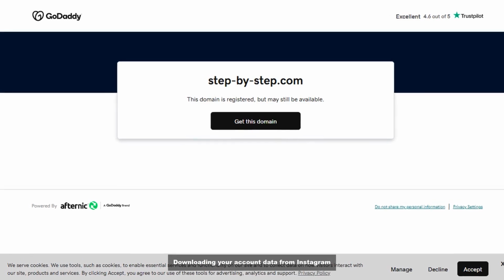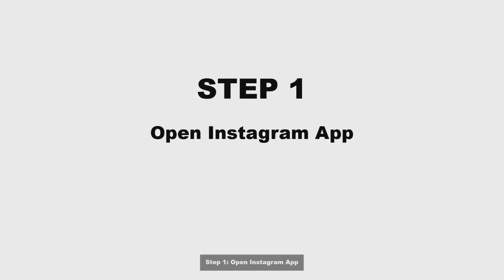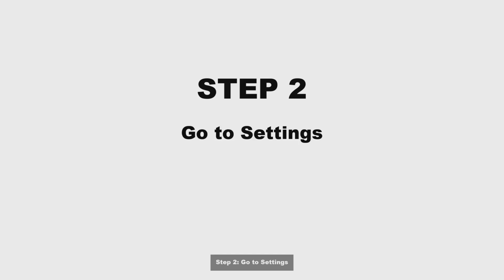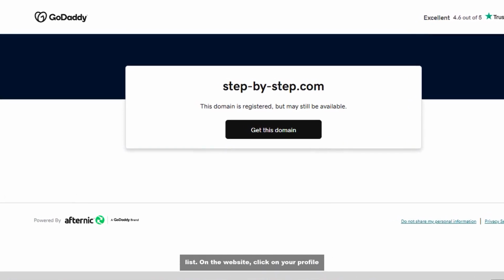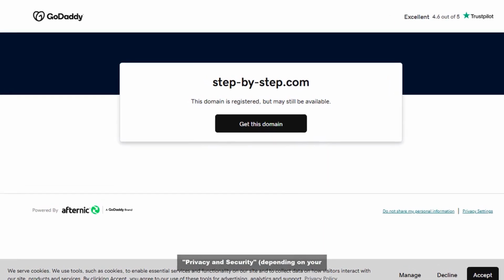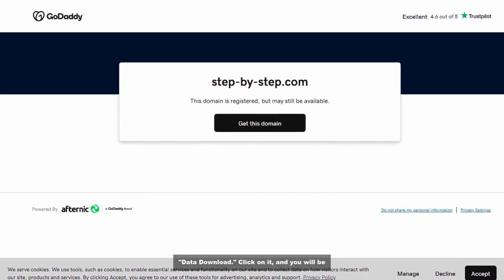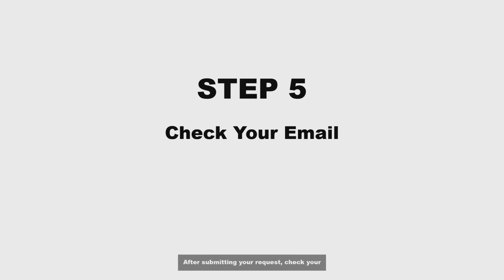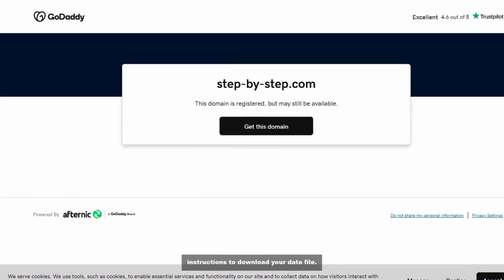How To Download Account Data From Instagram 2026 (STEP BY STEP)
In this video, we will guide you through the process of downloading your account data from Instagram in 2026, step by step. Learn how to access your personal information and media easily.